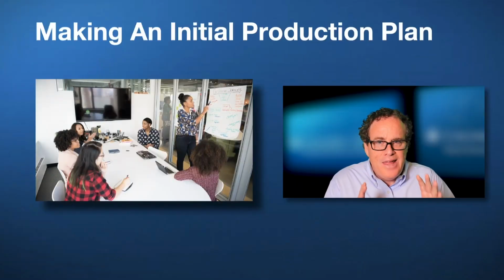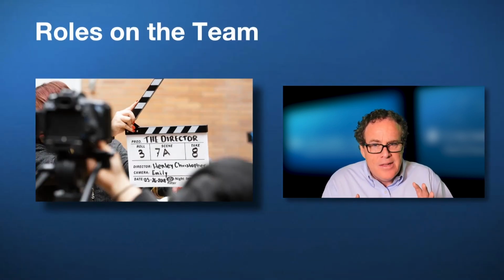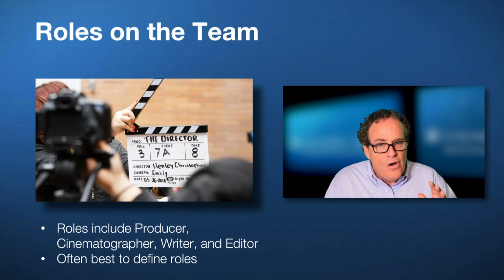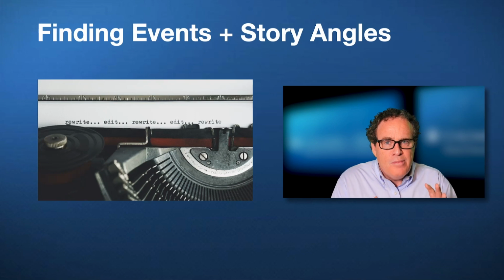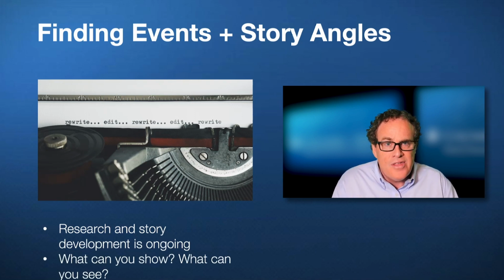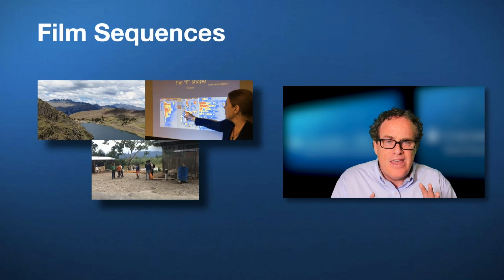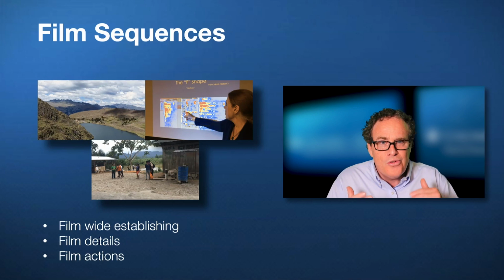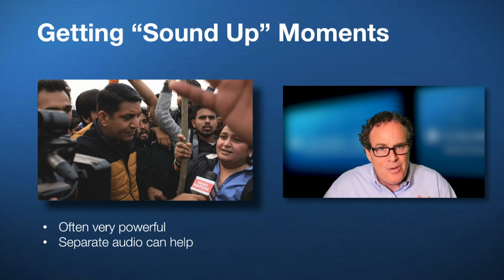Digital Case Method 3.5: Production Basics